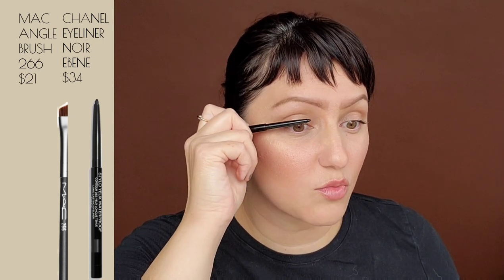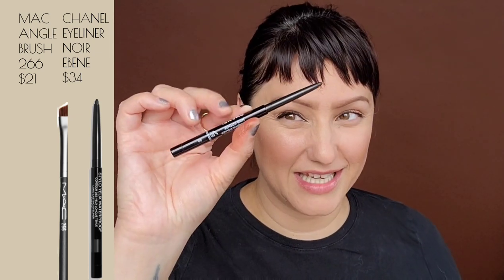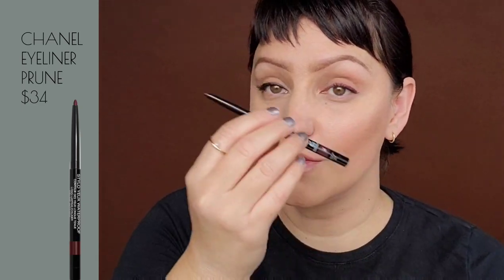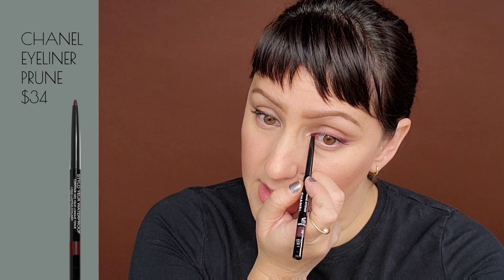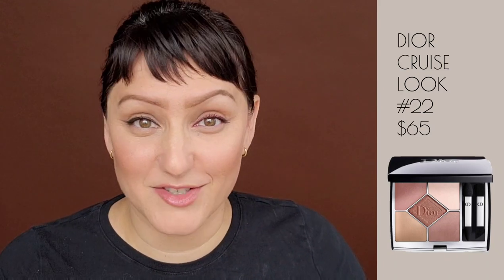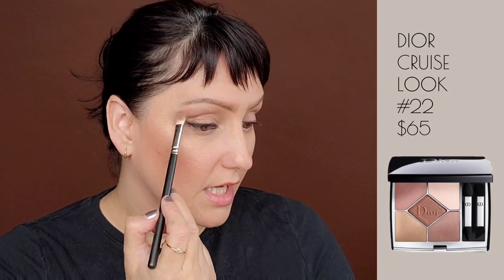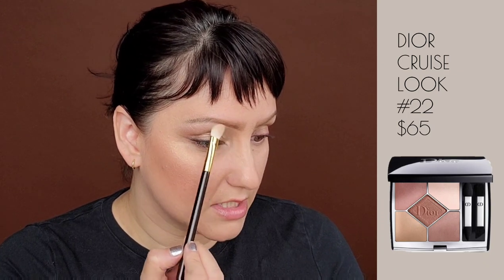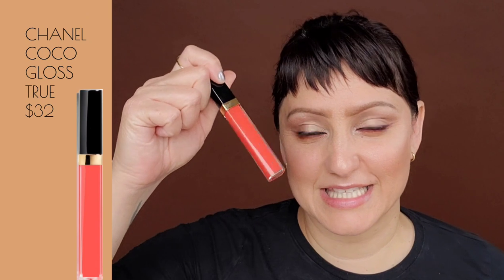DIOR CRUISE LOOK | CHANEL EYELINERS | Let's Play!!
Went back and fourth on getting the Dior 022 Cruise Look quad but certainly glad I did! It will be in my July Favorites. The Chanel eyeliners are gorgeous and creamy BUT let's hope they don't dry out in the tube (you all know what I am talking about). The Chanel Gloss is LOVELY and per usual the best damn gloss texture, finish and color pay off of any gloss brand-20 years a fan! In this video I will go over swatches, a look and a mini review.

\🎨A LITTLE BIT ABOUT ME:
Skin type: Combination/Dry
Eyes: Hazel
Skin tone: Warm/Neutral (on the lighter side)
Ethnicity (often asked): Hispanic/Native American/Irish/English/
Age: 40